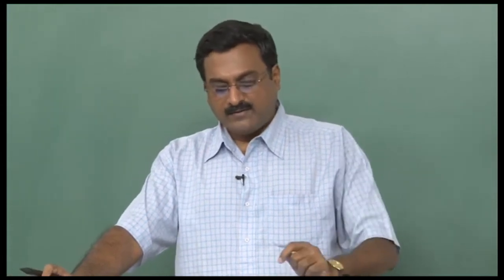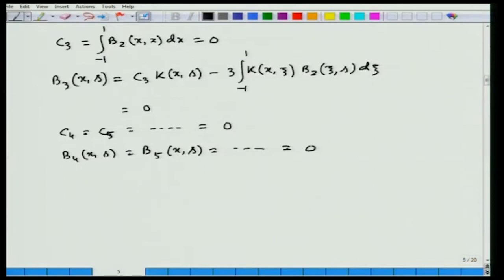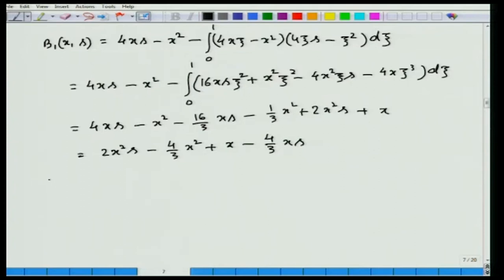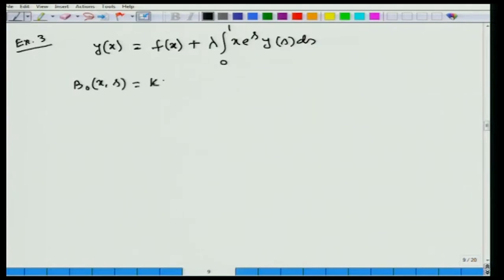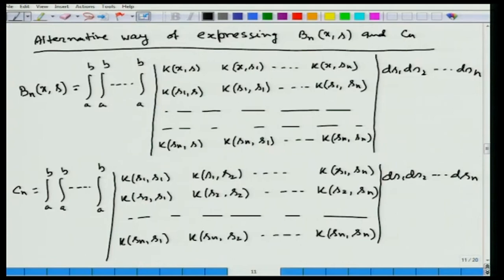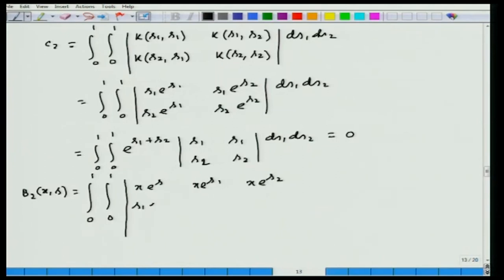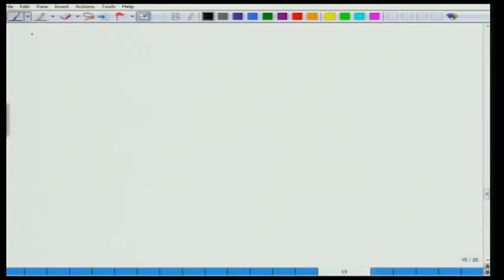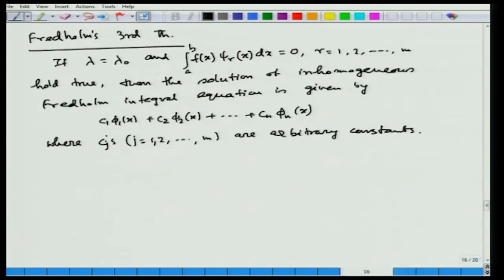Lecture-36 | Calculus of Variations and Integral Equations